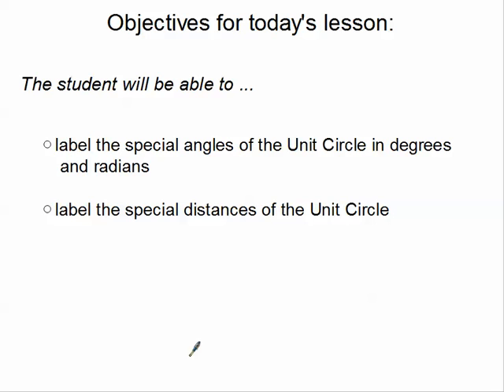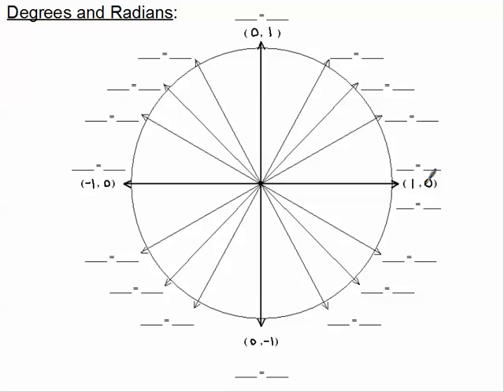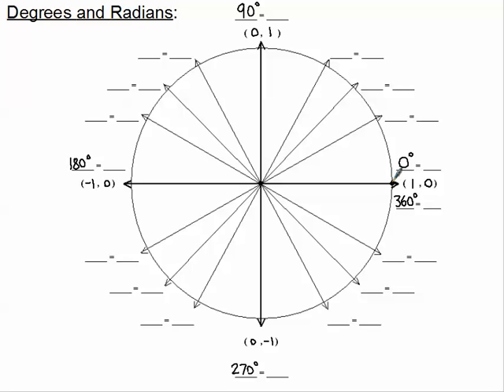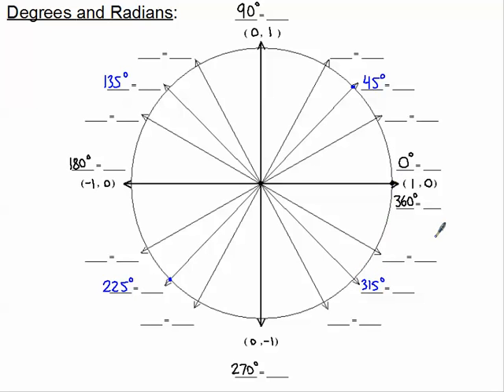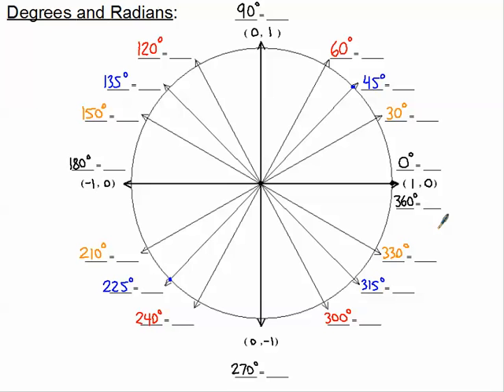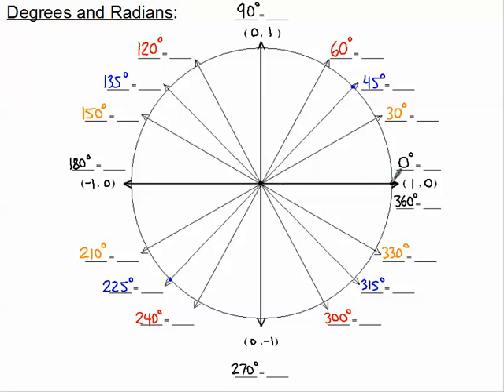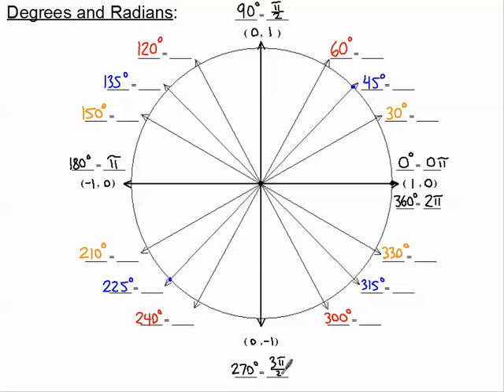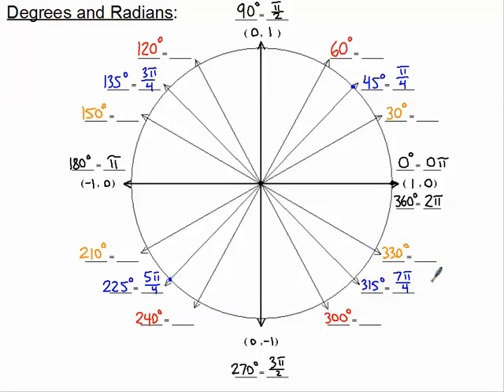Unit Circle Angles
This tutorial will show you the special angles of the Unit Circle in degrees and radians.